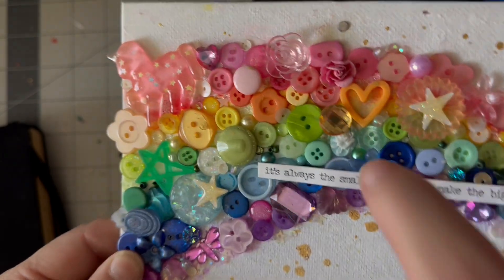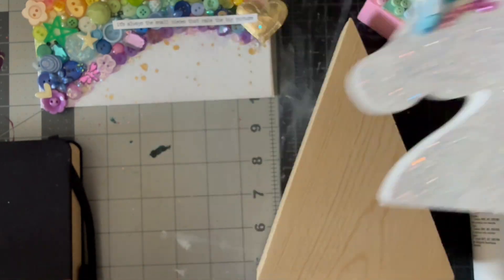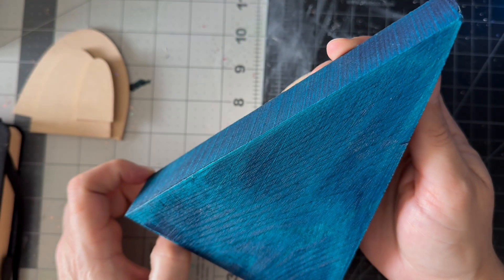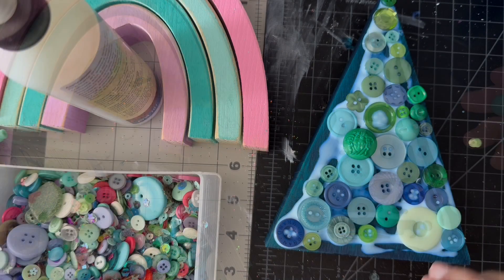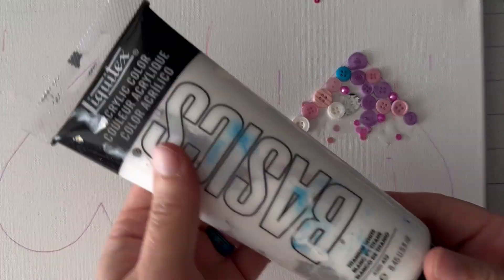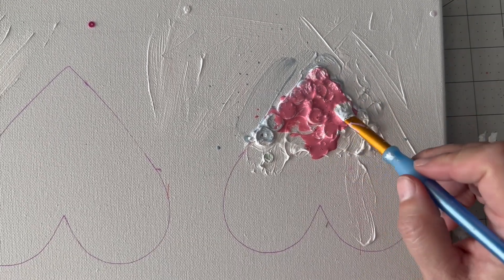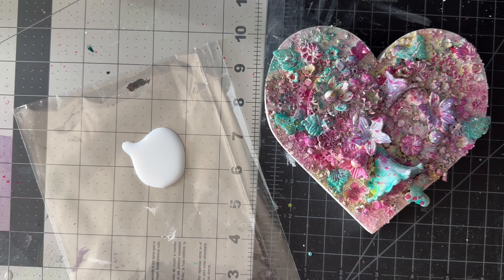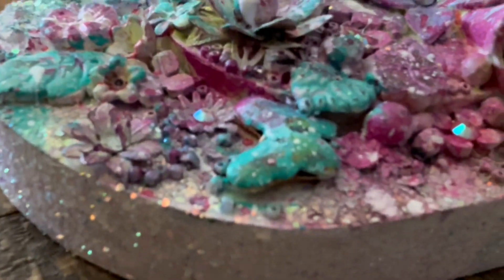Easy Wood Decor with Buttons & Beads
You have options!

1. Use embellishments but leave them the color they are

2. Paint over them to make your own colors

3. Both!

Work slowly, let glue and/or paint dry. This is a perfect project for small bits of time!